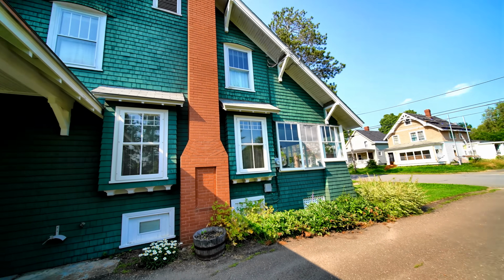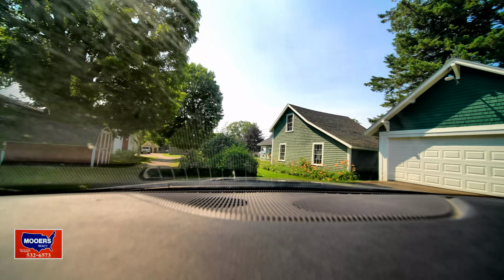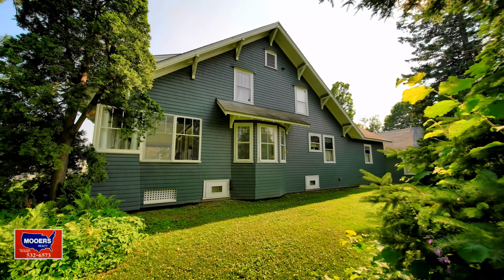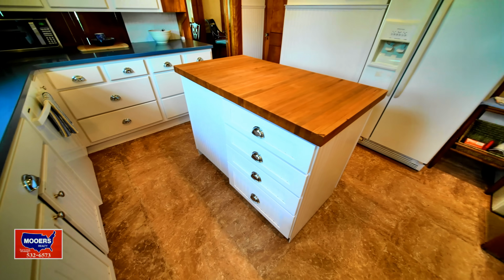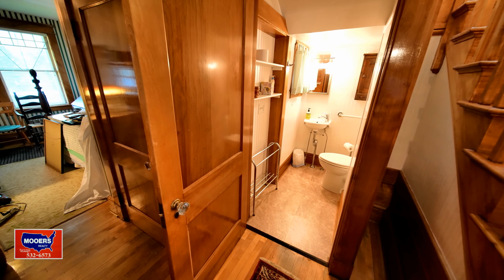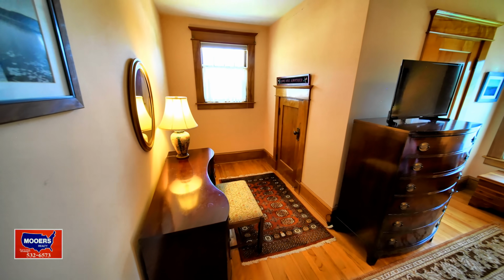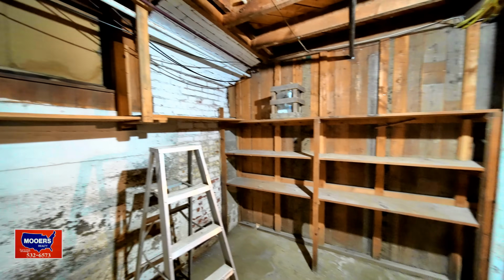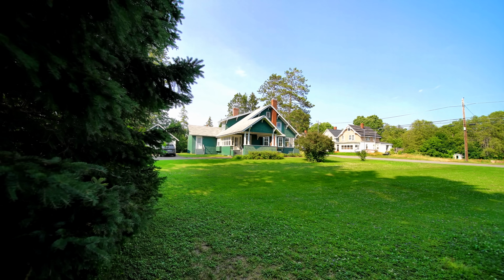Grand Old Home For Sale In Maine | 1926 Classic Original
Grand Old Home For Sale In Maine. 1926 Classic Original! Welcome To 63 High ST Houlton Maine. One Owner, In One Family Since Carefully Built, Well Maintained. Up To 5 Bedrooms, 2 Baths, Fireplace! HUGE Lot Surrounds And Protects Privacy! $259,500! More On Houlton Maine Check Out The Classic Older Hoome For Sale In Maine Woodwork. Hardwood Floors, Trim, Built Ins, Wainscoting And More! Updated Kitchen To Fit The Yesteryear Appearance. Pass Through In Formal Dining Room! 30' Long Front Glass Sun Porch, Another One On The Back Entry! Double Garage, Tons Of Closets, Extra Storage Shed And Really Big Lot Fronting TWO Streets For Easy Paved Driveway Access. Stylish Well Preserved Bungalow Design Drop Dead Gorgeous Yesteryear Home! Bevel Glass, Tiled Bath, Lots Of Storage! Ideal For Telecommuting, Working Form Home In Friendly Safe Houlton Maine In Aroostook County. Large Spacious Rooms, Glass Door Knobs, Built In Cabinets, Walk In Closets, Bay Windows And Much More. Victorian Homes, Houses Were Built To Last And Had Features You Don't See These Days. More Details On 63 High Street Houlton Maine Like What You See? The Doors, Floors, Trim Are Really All Mint, Flawless!
High Quality, Fine Finish Detail And No Wear And Tear Old Maine House! Real Estate Property Taxes Right Around $3800. Cheaper If You Use Your Homestead Exemption For Year Round Living Up In Maine! 1816' Square Feet Bungalow Home In Northern Maine To Seriously Consider! Please Reach Out With Questions, Problems And Here To Help! info@AndrewMooersmainerealestate MOOERS REALTY 69 North ST Houlton ME 04730 USA Please Share, Subscribe, Comment And Like Our Maine Real Estate Video Channel!
 Listing, Shooting New Maine Real Estate Videos! After The Edit, Uploading  Happens On The Maine Real Estate Video Channel!

Key Chapter Moments
00:00   Intro Grand Old Home
00:49   Travel To 63 High ST Houlton ME
02:43   Tour 63 High ST Property
08:49   2nd Floor Old House
12:14   Basement Classic House For Sale
13:34   Conclusion Fine Large Older Home